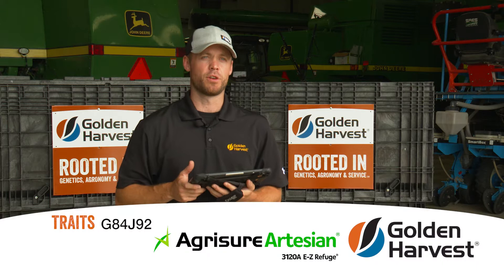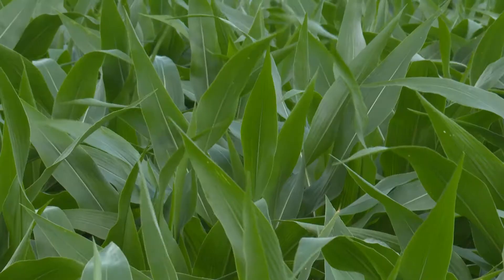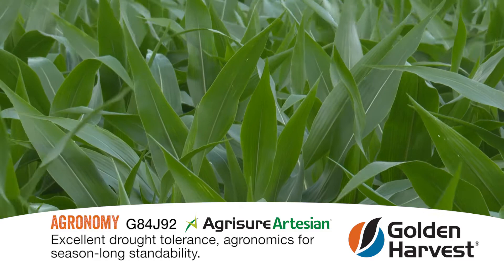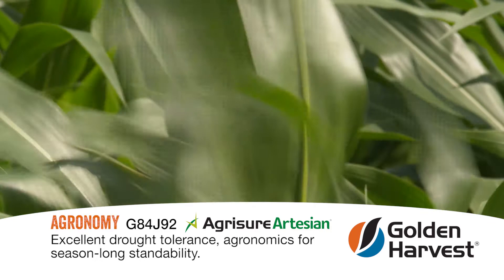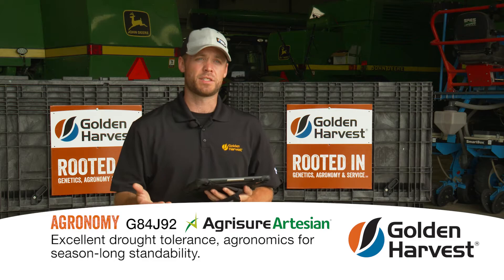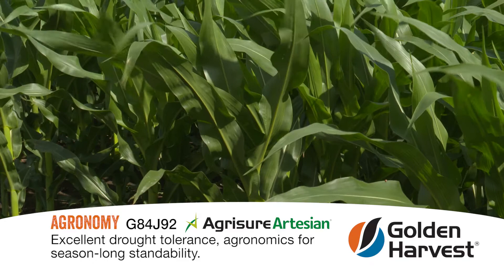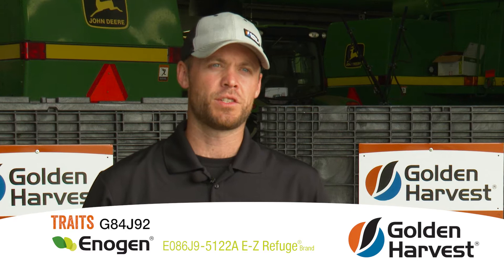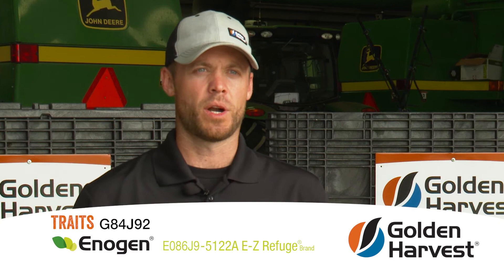Agronomy Spotlight: Golden Harvest G84J92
Agronomist Adam Aarestad discusses G84J92, known for elite genetics with Agrisure Artesian® technology. For more information on this product, visit the hybrid detail